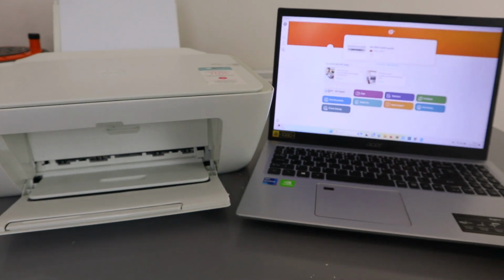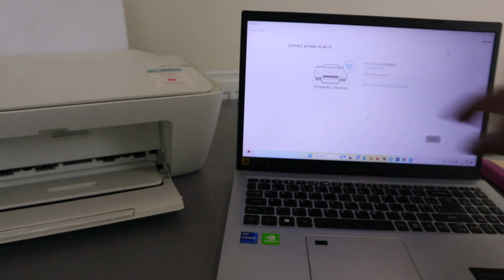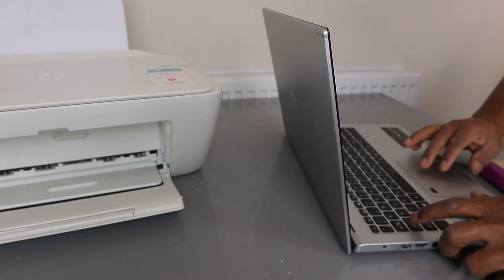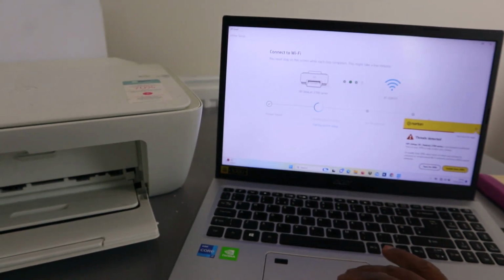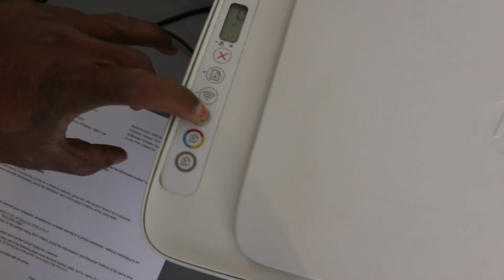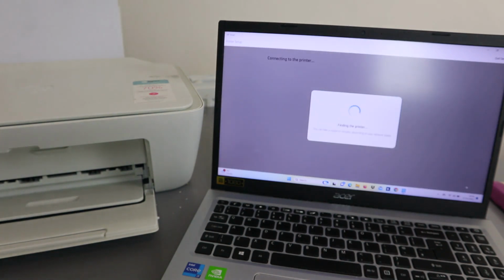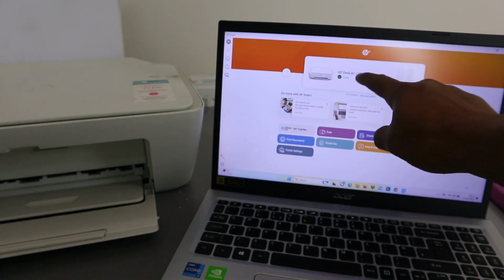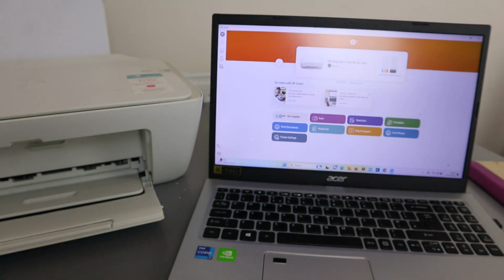How to Connect HP Deskjet 2710 To WIFI With Computer Laptop !!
This video review is a step-by-step method on How to Connect HP Deskjet 2710 To Wi-Fi with a Computer Laptop !!
There are two methods available to connect an HP DeskJet 2710 printer to Wi-Fi using a computer laptop: utilizing the HP Smart app or the HP Printer Install Wizard. (Amazon)

Method 1: Using the HP Smart app

1. Ensure that your printer is powered on and has paper loaded in the tray.
2. Confirm that your computer laptop is connected to the desired Wi-Fi network.
3. Download and install the HP Smart app on your computer laptop.
4. Launch the HP Smart app and either sign in or create an HP account.
5. The app will automatically detect your printer. If not, tap the "+" sign and select your printer from the provided list.
6. Tap the "Settings" icon and choose "Printer Settings".
7. Select "Network Setup".
8. Pick your Wi-Fi network and enter the corresponding password.
9. Tap "Connect".
10. Your printer is now successfully connected to Wi-Fi, enabling you to print from your computer laptop.

Method 2: Using the HP Printer Install Wizard

1. On your computer laptop, access the Start menu and select "Devices and Printers".
2. Click on "Add a printer".
3. Choose your printer from the available list and click "Next".
4. Follow the on-screen instructions to complete the installation process.
5. Select your Wi-Fi network and enter the password when prompted.
6. Click "Connect".
7. Your printer is now connected to Wi-Fi, allowing you to print from your computer laptop.

Additional tips:

- If your printer is not detected by either the HP Smart app or HP Printer Install Wizard, ensure that it is turned on and properly connected to your computer laptop.

https:// geni.us/ALBCSs  (Amazon)

https:// geni.us/pYlJGQd   (Amazon)